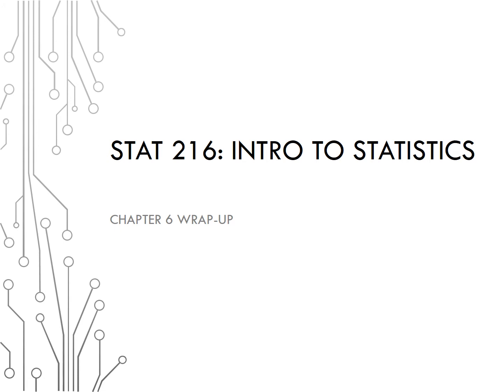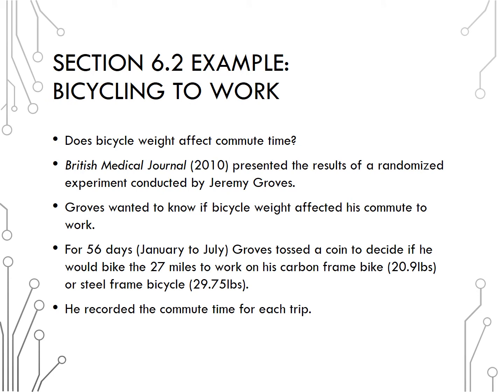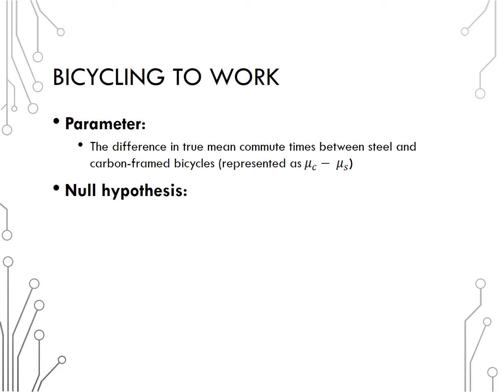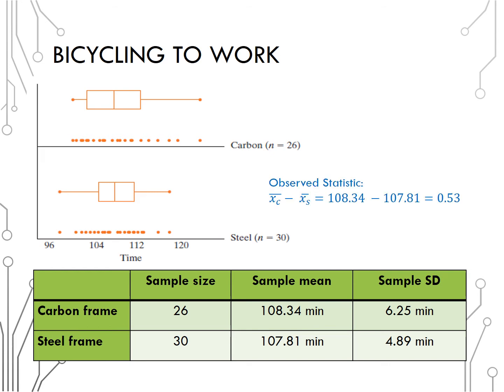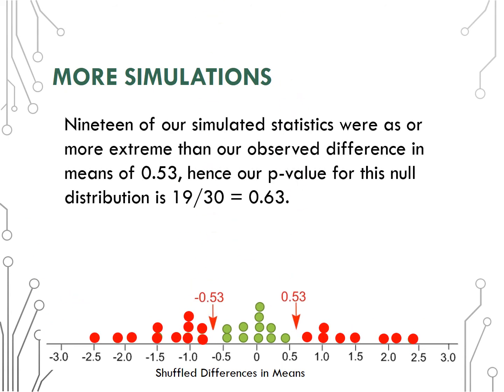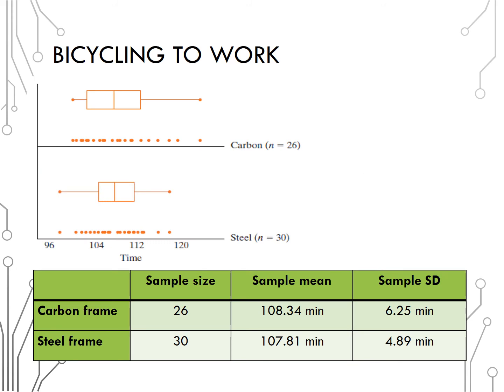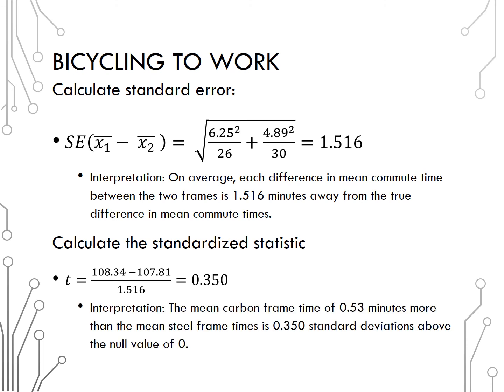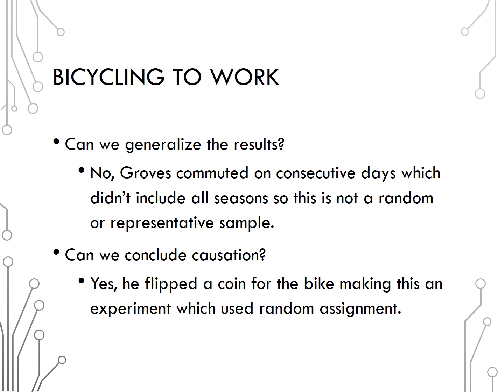Chapter6WrapUp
Example simulation and theoretical analysis of a difference in means